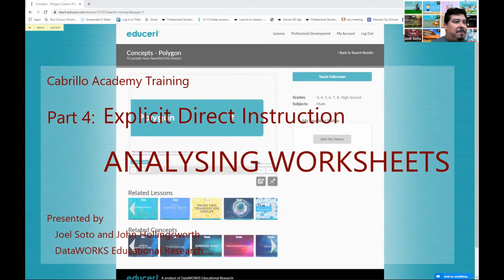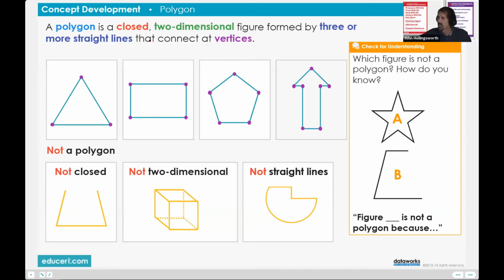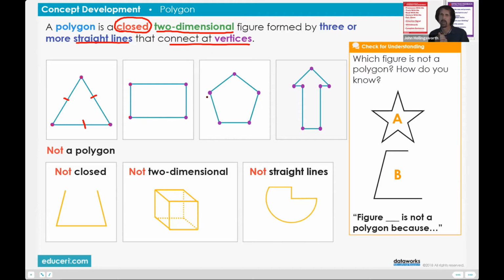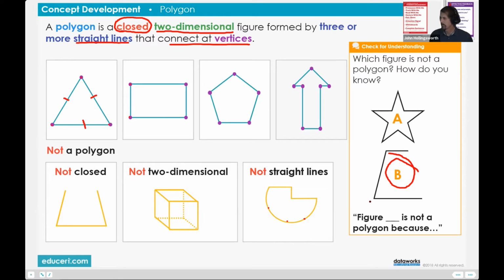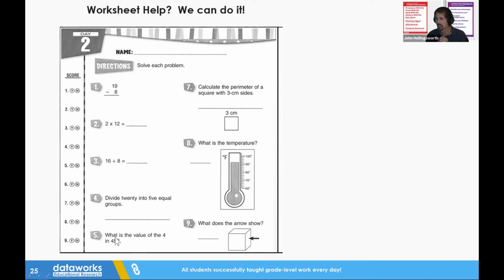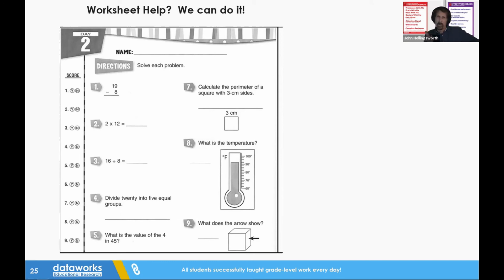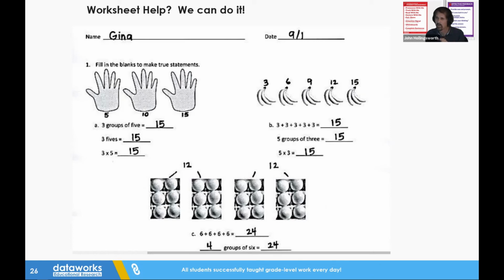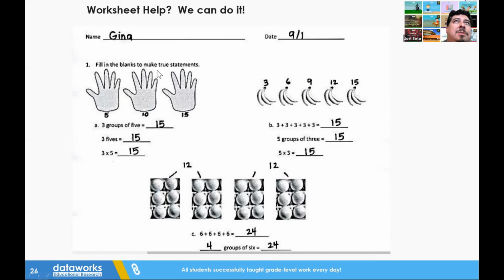Analyzing Worksheets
Part 4: Analyzing Worksheets